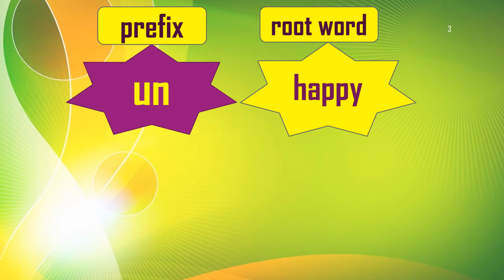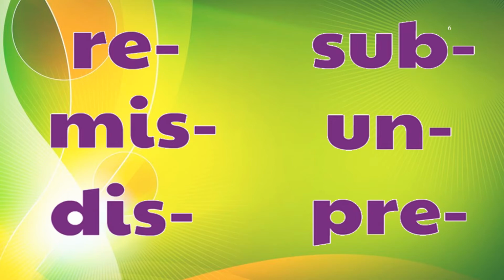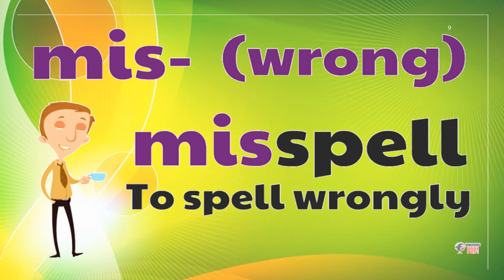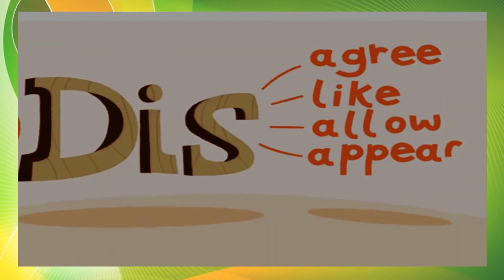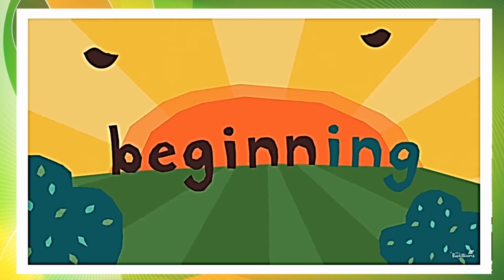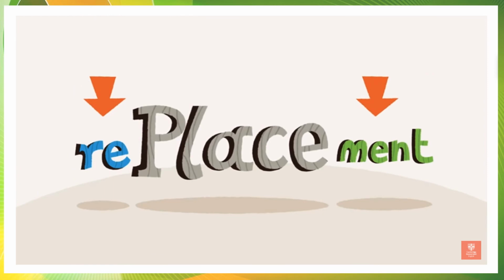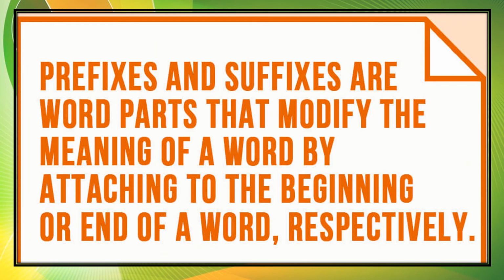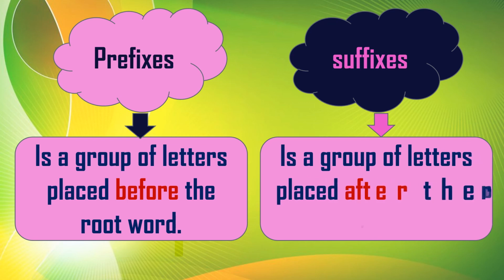STD 7th PREFIXES & SUFFIXES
To introduce the concepts of Root words, Suffixes & Prefixes to vernacular medium children with the simplest way.